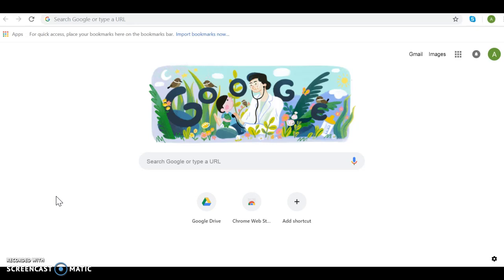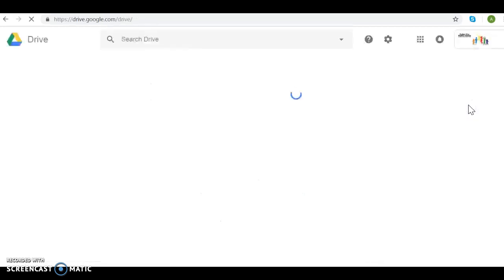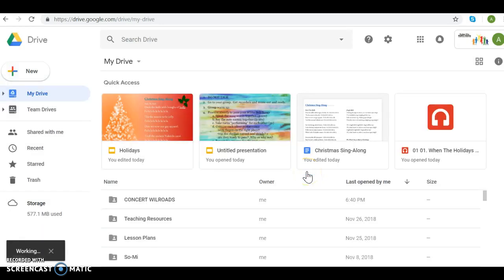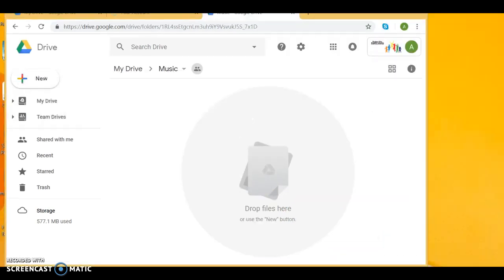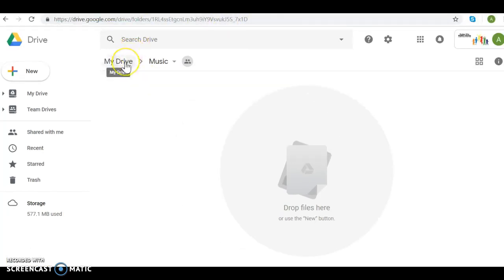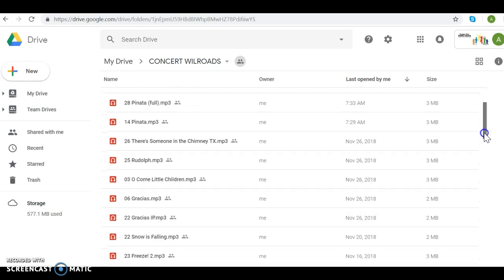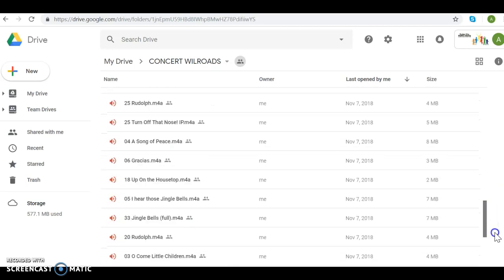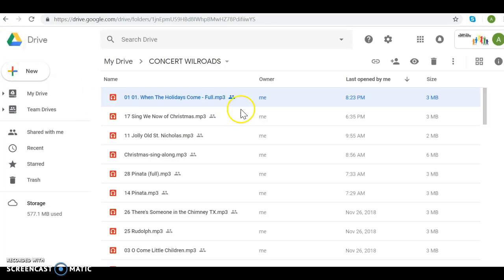Google Drive MP3 Playlist Folder